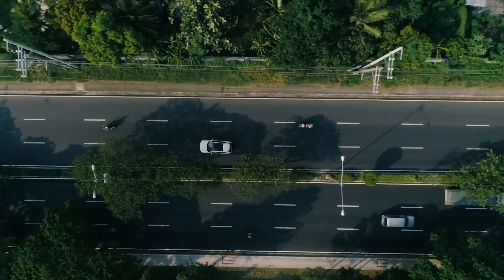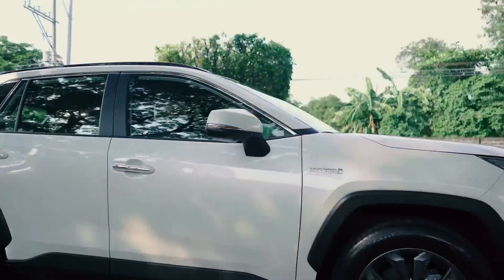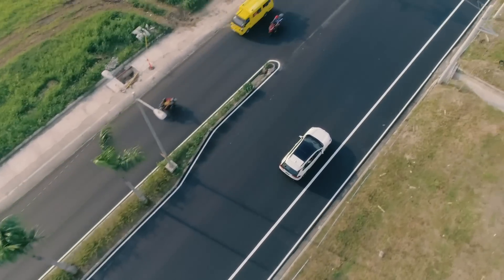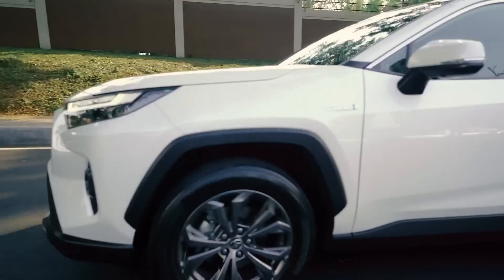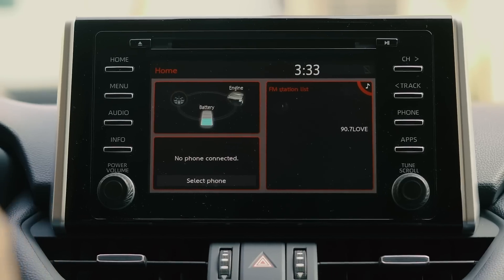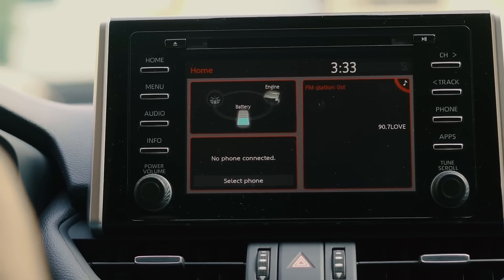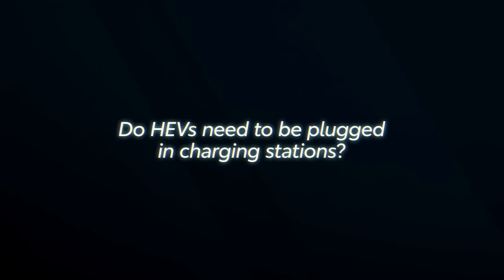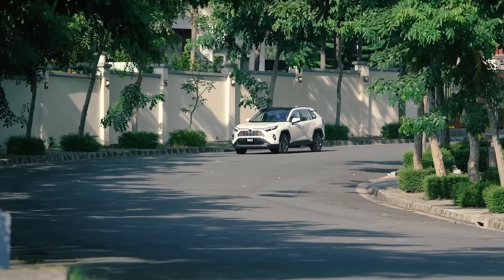Go Electrified with Atom Araullo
No need to worry about charging stations with a Toyota HEV! Learn about Hybrid Electric Vehicles and the regenerative brake system in this video and Go Electrified with Toyota. to learn more.